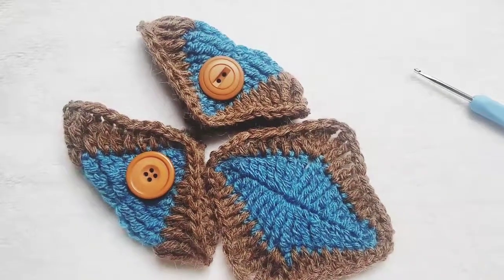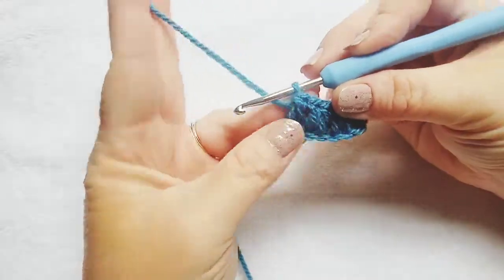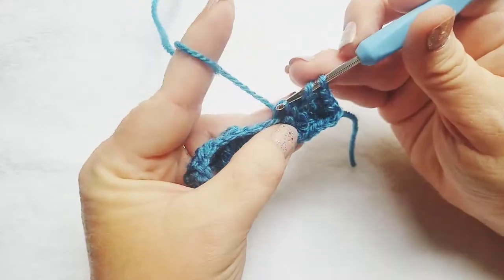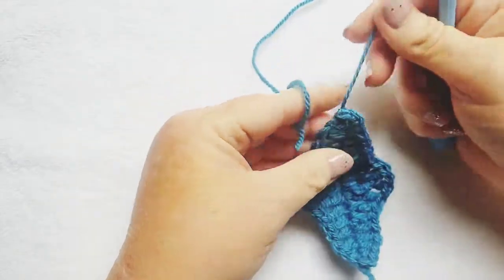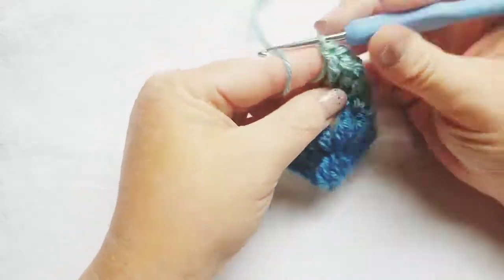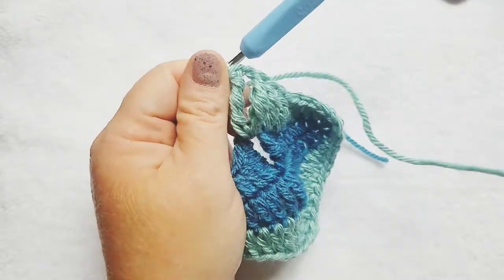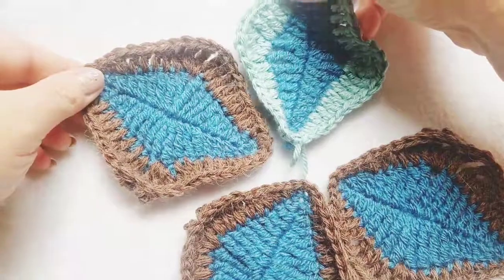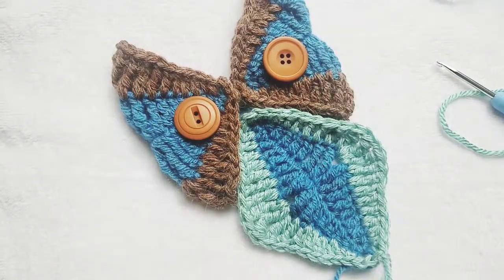Crochet Owl Tutorial-How to crochet lantern shape granny square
In this tutorial I show how to crochet the lantern shape granny square and explain the construction of the owl plushie.